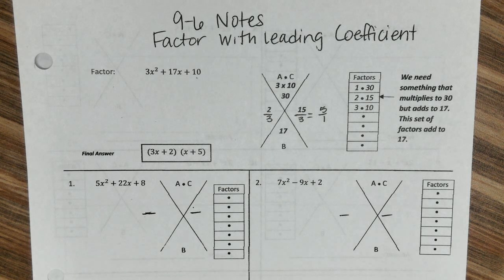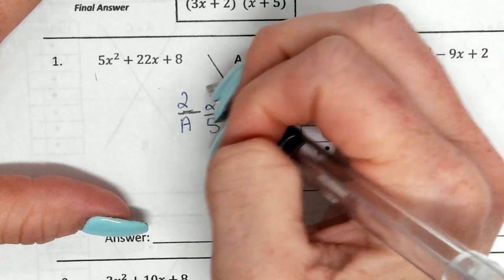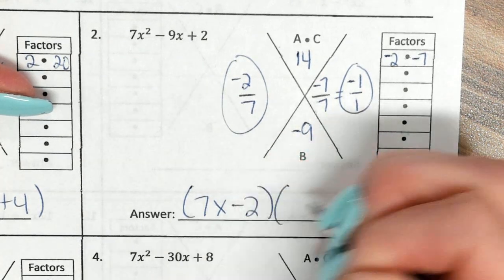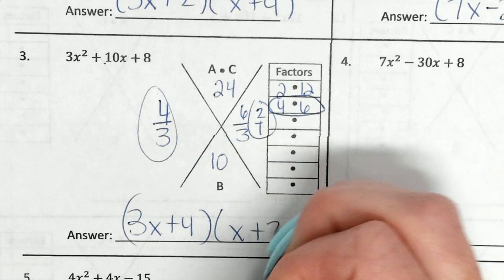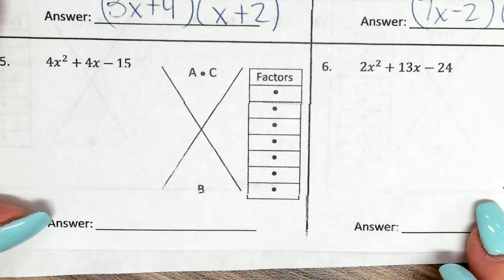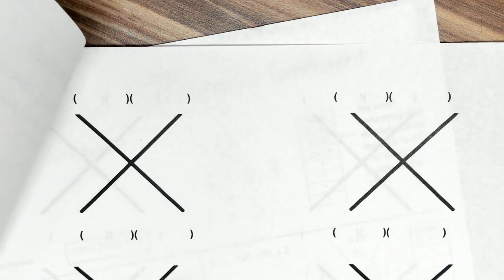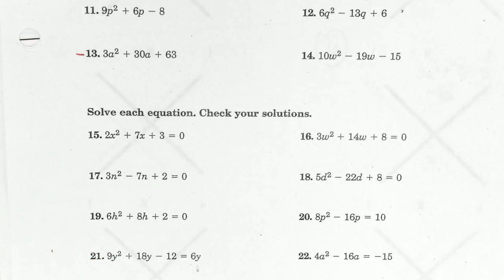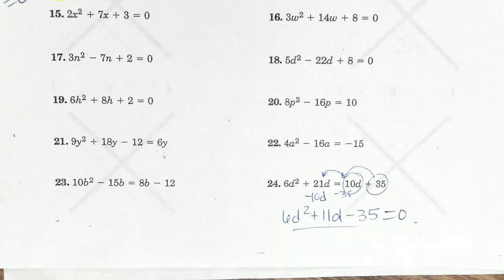Algebra 9-6 Factor with a Leading Coefficient